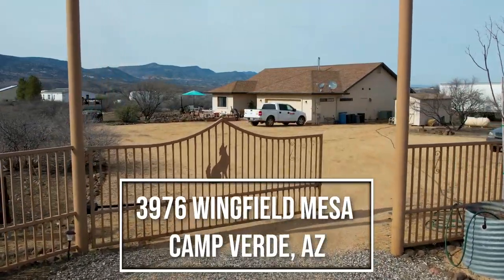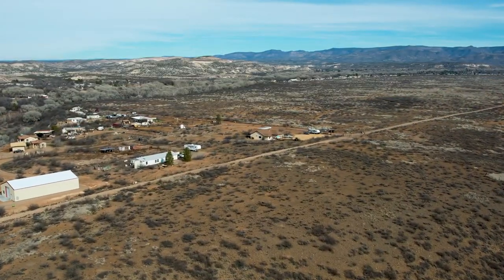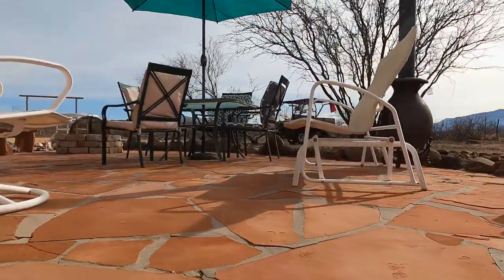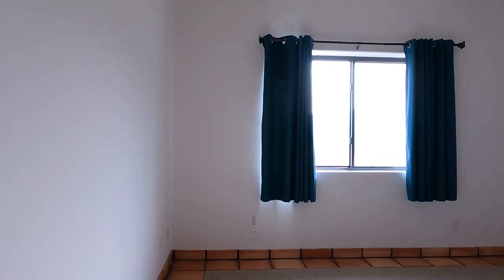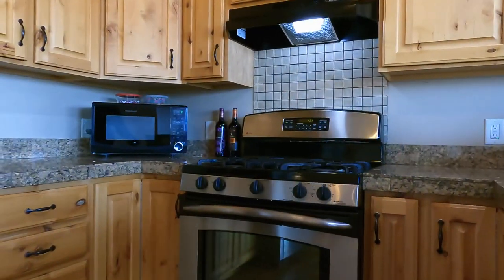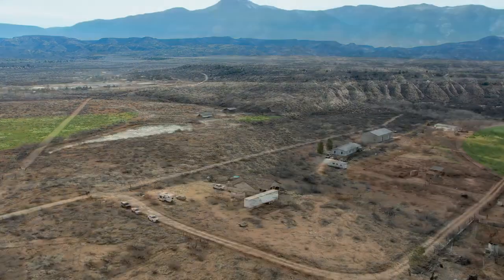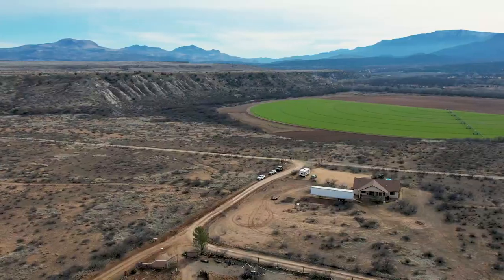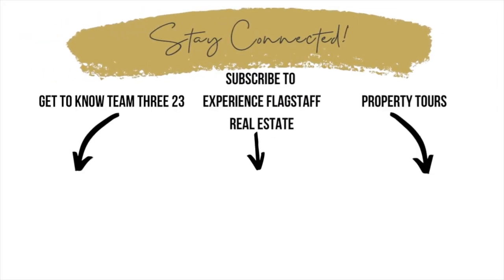Camp Verde AZ Real Estate | Serene Ranch on 3 acres with Panoramic Views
Camp Verde Real Estate - This Ranch home on 3 acres is for sale. Panoramic views on this 3 acre property next to National Forest makes this home a true retreat!

If you're looking for a remote property that feels like it is away from everything, yet close enough to get to town in minutes, this is the home for you. With 3 Bedrooms + Den, this ranch style home has lots of extra touches. Split floorpan, decorative shelves, upgraded lighting, wood accents, and more. Newer features include: RO system, carpet in bedrooms, wood stove in living room, stainless steel kitchen appliances.

With the perimeter fully fenced and zoned RR-2A allows for farm animals and horses. Be sure to view the virtual tour and video to get a true feel for this beautiful home and its surroundings. When you call this home, you'll enjoy peace, the sounds of nature, & gorgeous views!